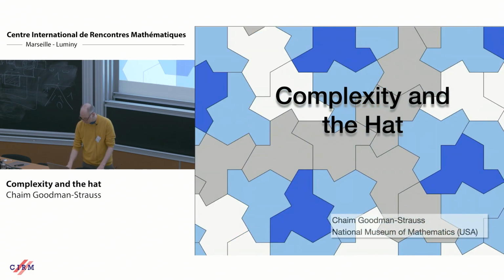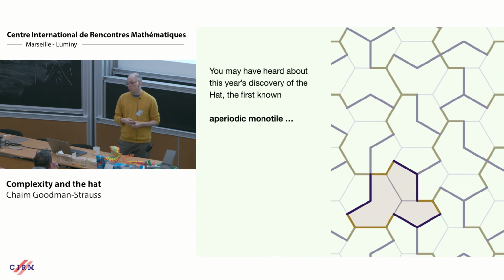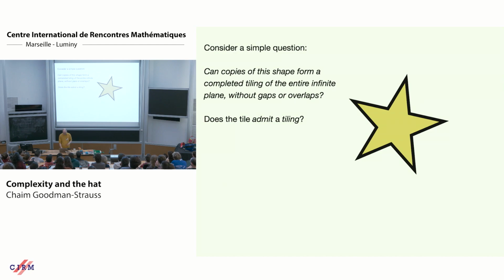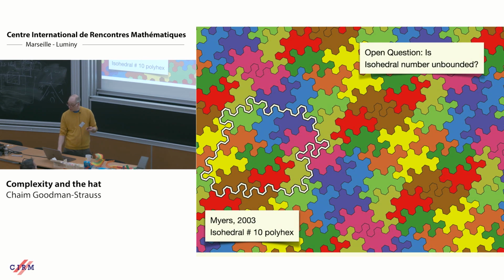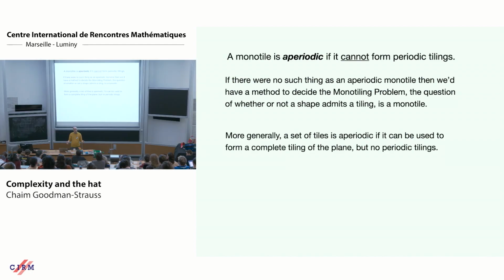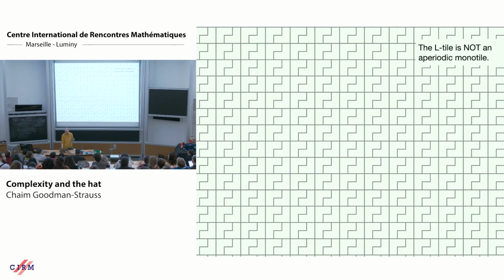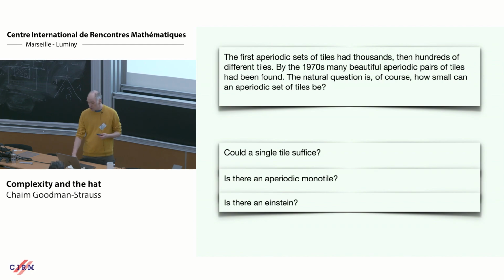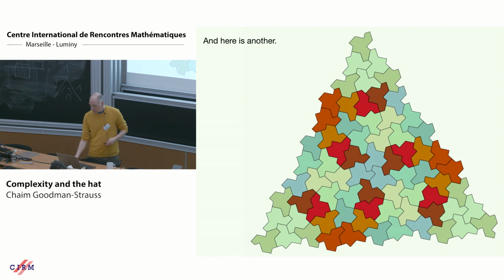Chaim Goodman-Strauss: Complexity and the hat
CONFERENCE
Recording during the thematic meeting : «Discrete Mathematics and Computer Science » the February 02, 2024 at the Centre International de Rencontres Mathématiques (Marseille, France)